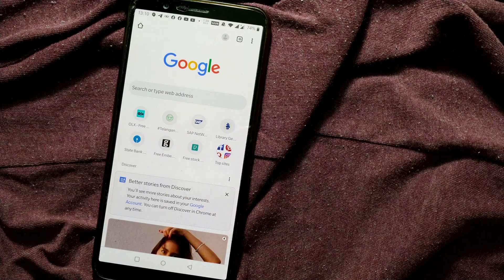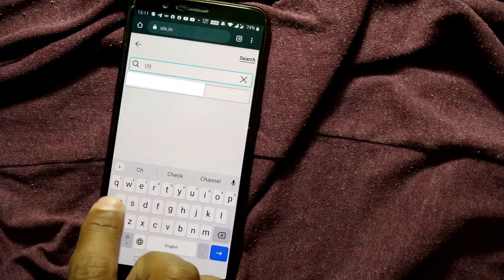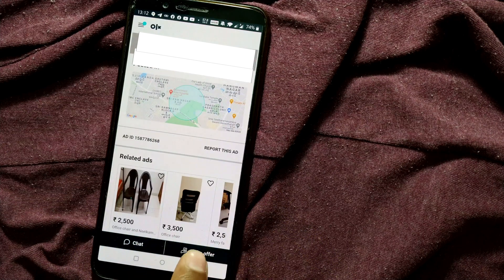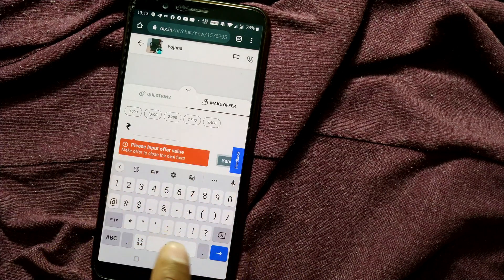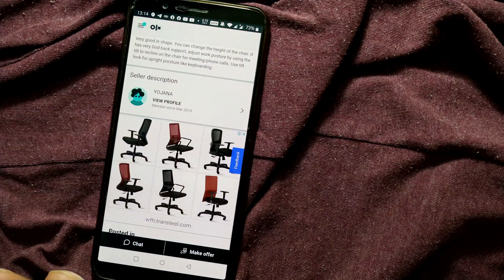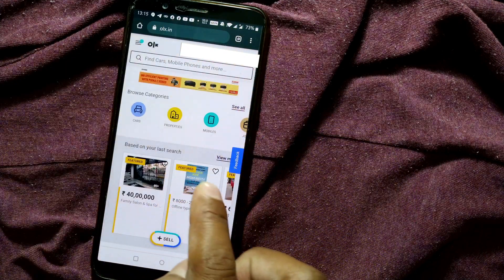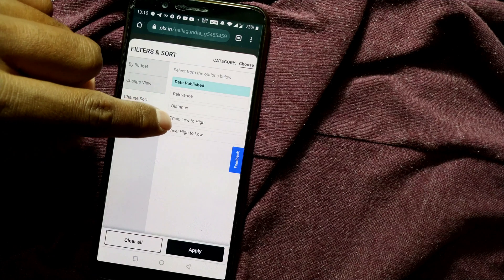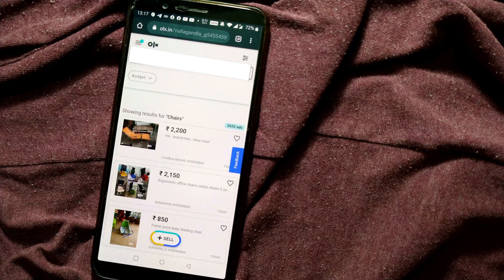How to Use OLX App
here we will explain you How to Use OLX App to buy or sell Online like olx cars, olx bikes, olx mobiles, olxcom, olx app etc